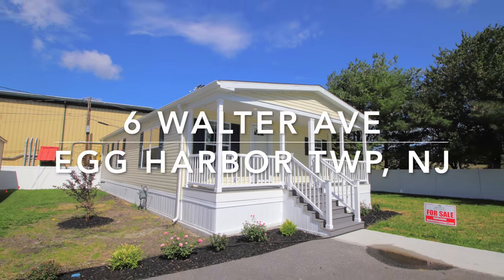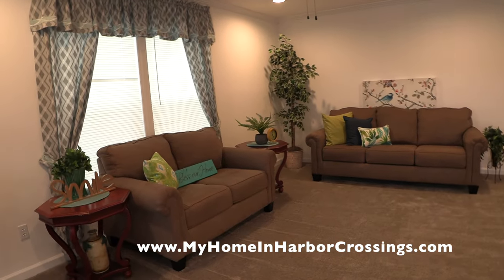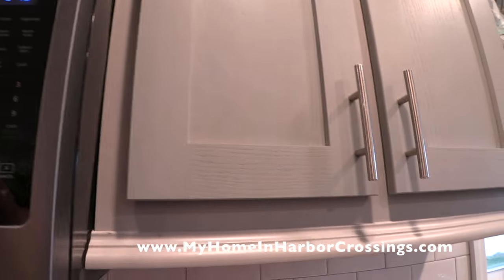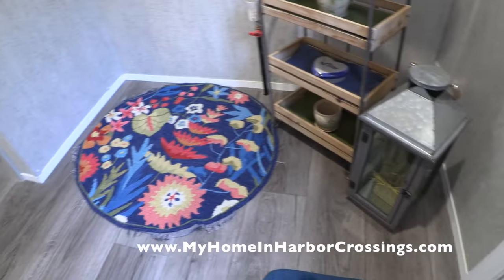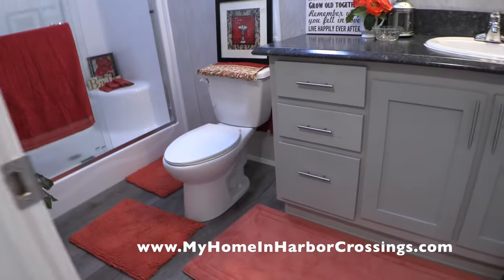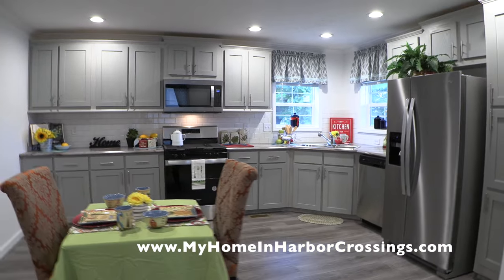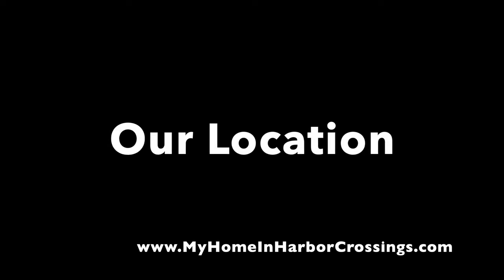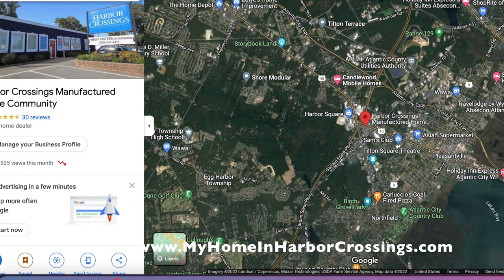SOLD 6 Walter Ave 2 Bedroom Manufactured Home Egg Harbor Twp, NJ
6 Walter Ave 2 Bedroom 2 Bath Manufactured Home Egg Harbor Twp, NJ

Location: 6 Walter Ave in Harbor Crossings Manufactured Home Community
Address: 6 Walter  Ave Egg Harbor Twp, New Jersey
Manufacturer: Eagle River Homes
Type: Manufactured (HUD)
Bedrooms: 2
Baths: 2
Square Footage: 1056 nominal
Price: $160,000
Size: 24 x 44 nominal
Year: 2023
Availability: UNDER CONSTRUCTION available late Summer, 2023

HOME FEATURES:
Siding: Vinyl  (Yellow)
Shutters: Vinyl (Blue)
Walls: Drywall
Cabinets:  Gray wood cabinets
Countertop: Laminate
Appliances: Stainless Steel Dishwasher, Microwave , Oven/Stove, Refrigerator
Flooring: Linoleum, Carpeting
Roof: Shingles

Additional Features:
6 ft Porch
2 Car parking
Gas Furnace
Central Air Conditioning
Insulation in walls, floor & ceiling
40 gal Electric Water Heater
Low E Thermal Pane Windows
100 AMP Electric Panel
One Piece Fiberglass Tub in Hall Bath
Custom Steps
Energy Star Certified
Manufacturer’s Limited Warranty

1) minimum 10 % down payment
2) Credit score of 650 or better
3) No more than 43% debt to income ratio

STEPS
, fill out our Pre-Qualifying
2) Receive and read our Informational Email
3) Confirm the Pre-Qualifying Questions
4) Receive a courtesy list of NJ Manufactured Home loan originators that, as far as we know, are the only ones in NJ who offer loans for MANUFACTURED HOMES in a LAND LEASE COMMUNITY.
4) Due to employee shortages, to tour homes we now require
5) Once this is received, tours of available homes can be scheduled.
4) After your tour, if you wish to purchase, you will be emailed an online link to fill out the Resident Application. Each adult (18 and older) to reside in the home must fill out a separate online application. Each adult MUST have their own email. All persons to reside in the home are to be listed, including children. There is a $45 non refundable charge per adult to process the application.